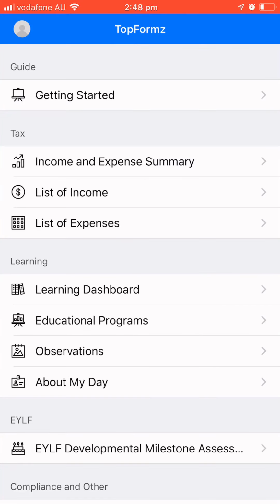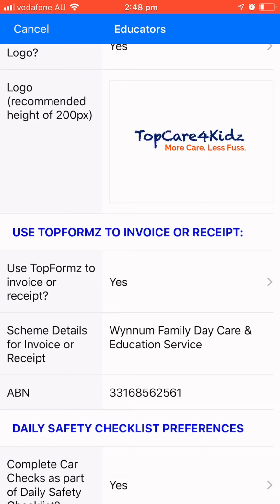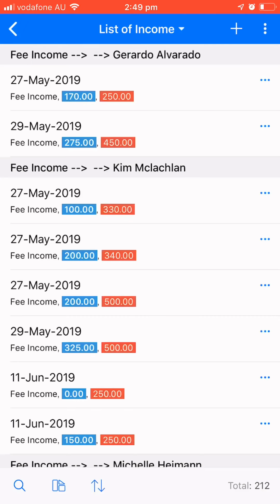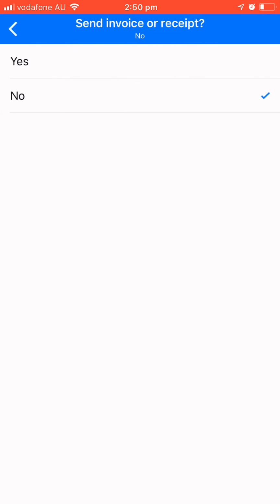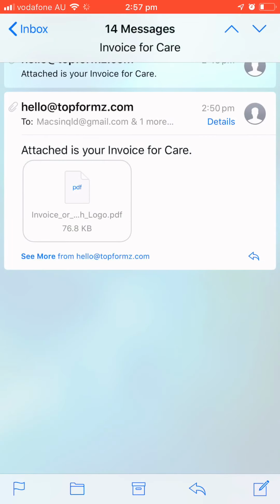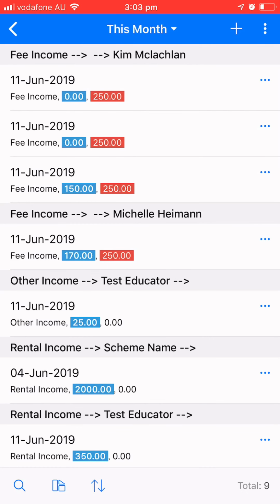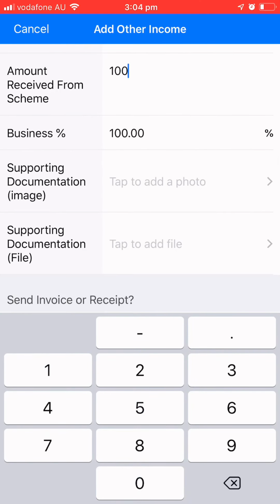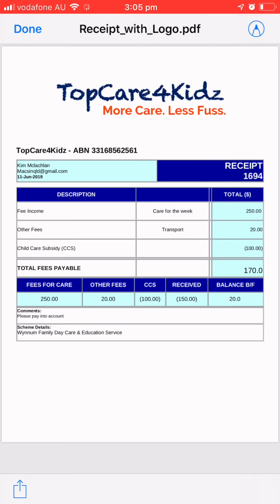Family Day Care Invoices and Receipts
This is a high level overview of how you can use TopFormz for your family day care invoices and receipts.